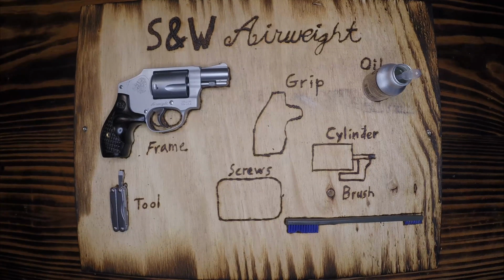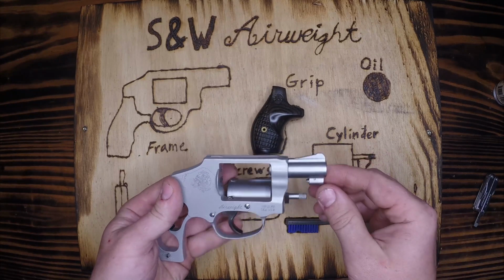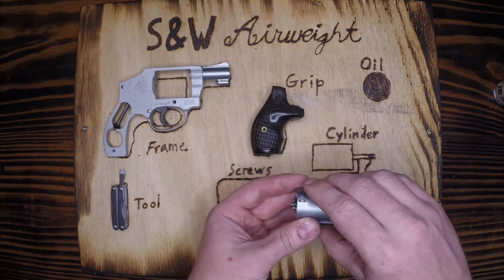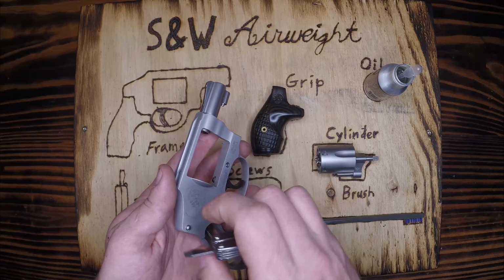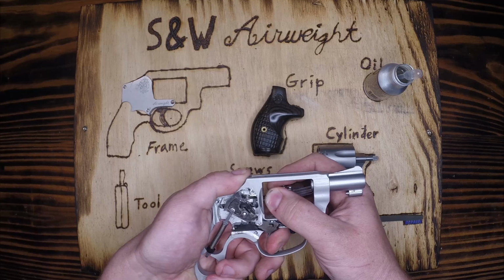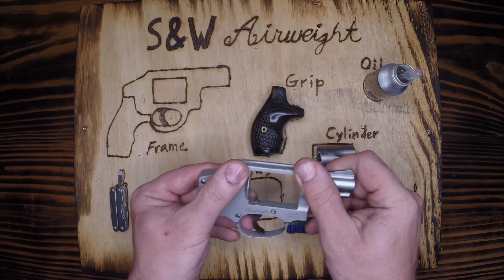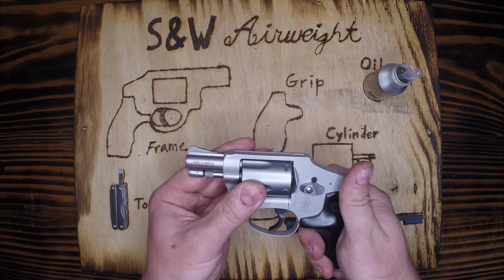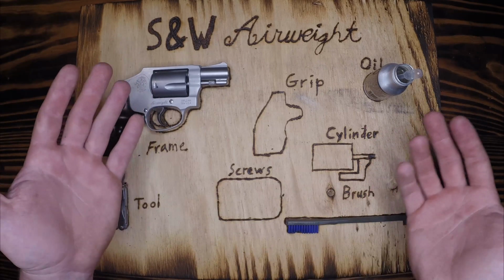Smith & Wesson Airweight Maintenance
Disassembly and general maintenance of a Smith & Wesson Airweight while discussion front country vs back country protection from the perspective of survival.